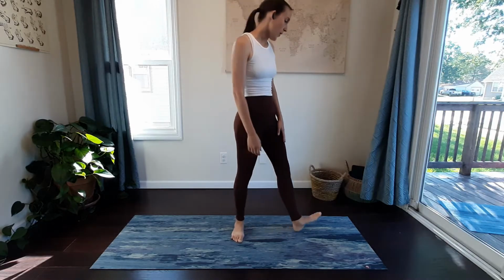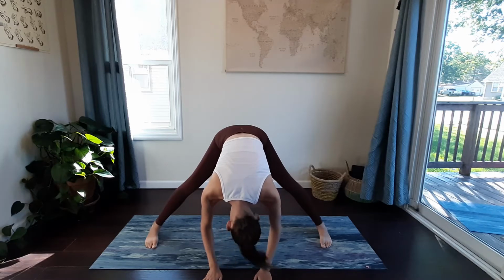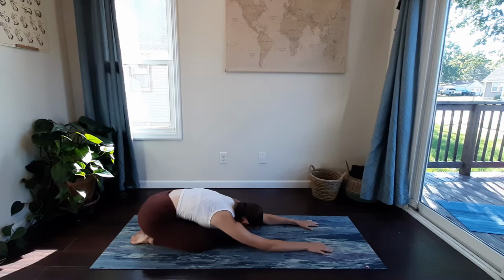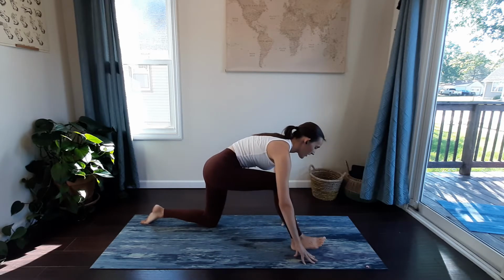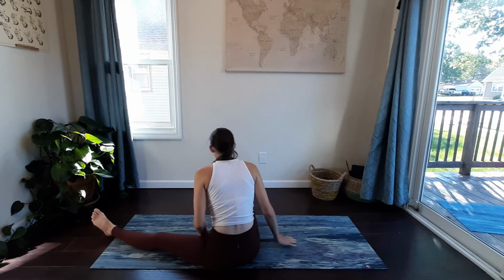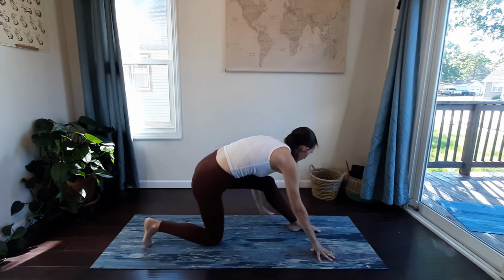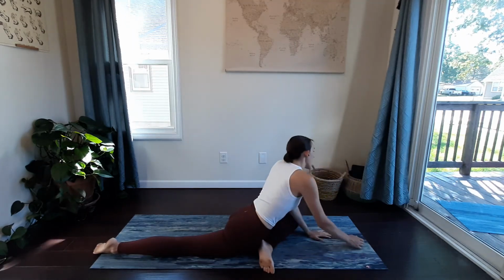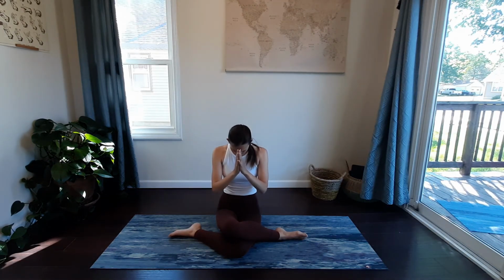Fluid Flow Yoga | 20 Min | deep stretch yoga to release tension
20 minute fluid flow yoga class. This class we will be moving at a constant pace with the breathe, letting it help guide us farther into yoga postures while keeping with a flow moving in and out of poses, and then holding for longer towards the end. vinyasa constant flow yoga class
Be prepared to feel the stretch through your whole body particularly the hips, psoas, upper back and shoulders.
We will be working into some deeper stretches, please modify as needed. I suggest having a block, book or pillow handy and near by if needed to help assist into any certain poses. People of all levels are welcome to join, just be aware of your own body and limitations and enjoy!

Thank you so much for joining!
- MaKenzie

- Please consult with your physician before beginning any exercise program. By participating in this exercise or exercise program, you agree that you do so at your own risk, are voluntarily participating in these activities, assume all risk of injury to yourself, and agree to release and discharge Yoga with MaKenzie from any and all claims or causes of action, known or unknown, arising out of Yoga with MaKenzie's negligence.